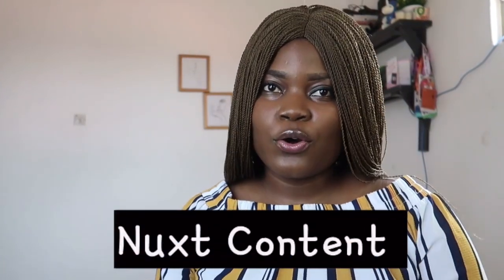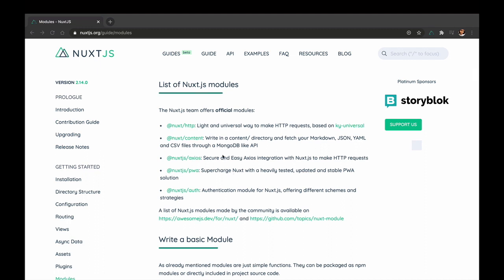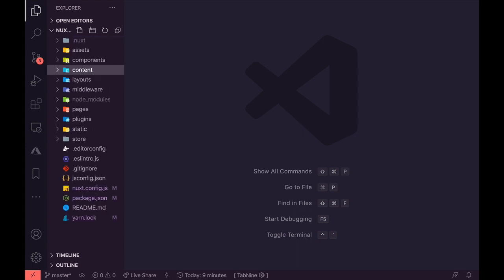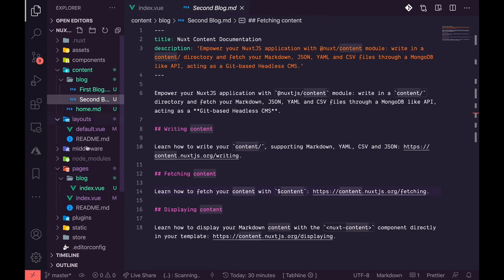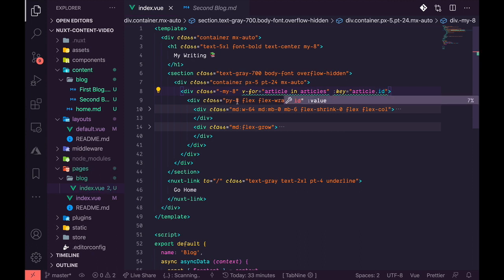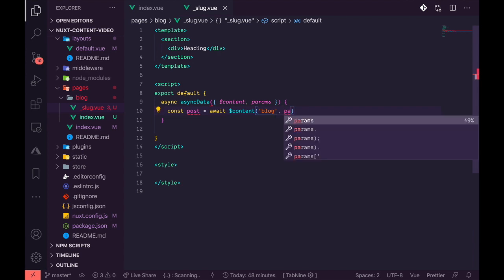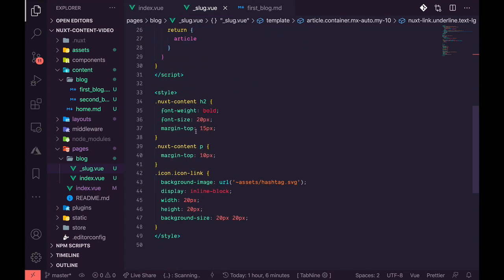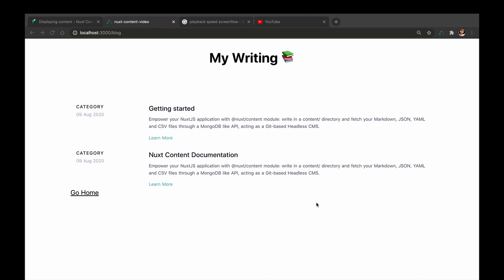Build a Blog using Nuxt.js Content Module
Hi everyone! Nuxt.js is one of the technologies I'm really interested in and I made this video showing you how to use the Nuxt Content. Nuxt.js Content is one of the newest additions to Nuxtjs. In this tutorial, we'll create a blog using Nuxt.js content as a Headless CMS.

Timestamps ✨
0:00 -  Intro
0:55 -  What is Nuxt.js?
1:47 -  Setup a Nuxt app
2:13 -  What is Nuxt Content?
4:45 -  Install Nuxt Content
5:18 -  Creating Content
7:31 -  Fetching and Displaying Content
15:42 - Live Editing in Dev Mode
16:16 - API Endpoints Preview
16:54 - Static Deployment
18:04 -  Outro and Subscribe :)